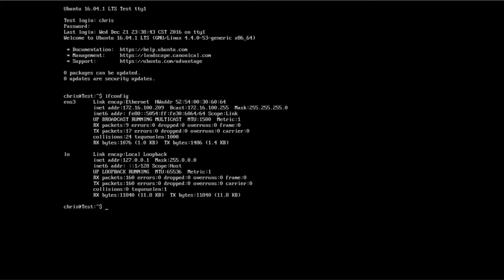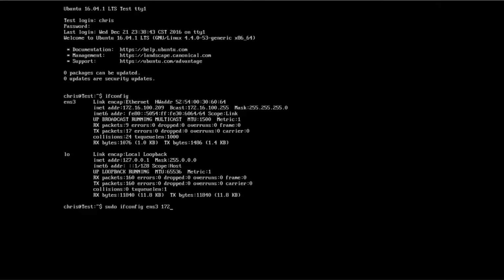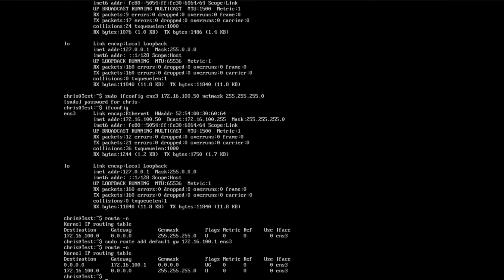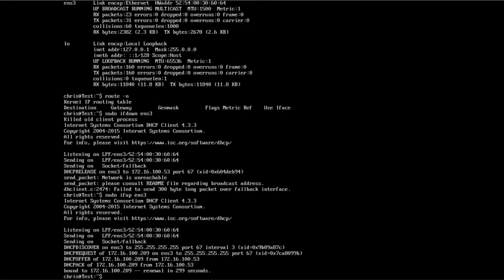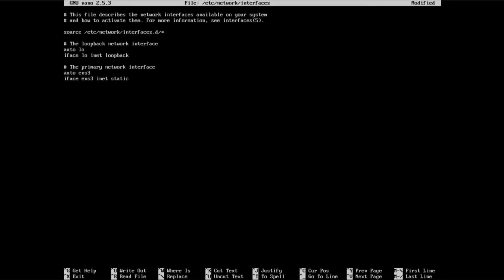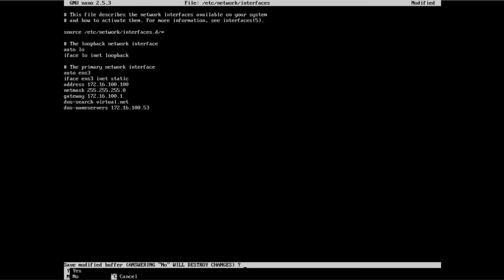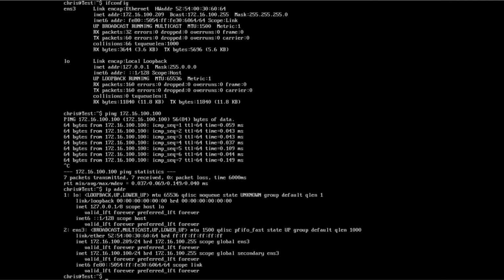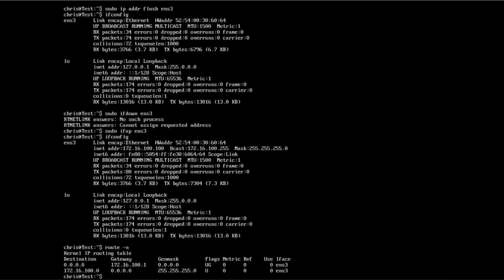Home Enterprise - 03 - Interface Setup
Help you to configure your interface face on your Ubuntu Server and some basic troubleshooting steps